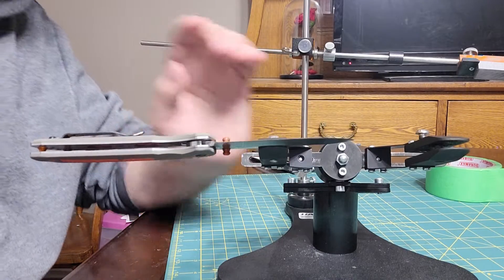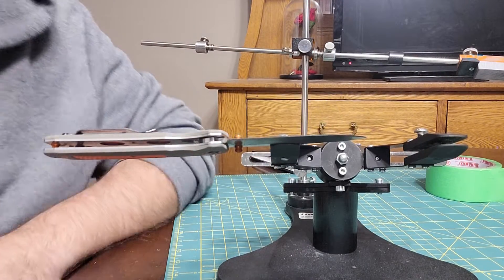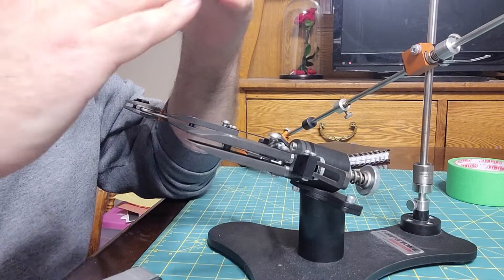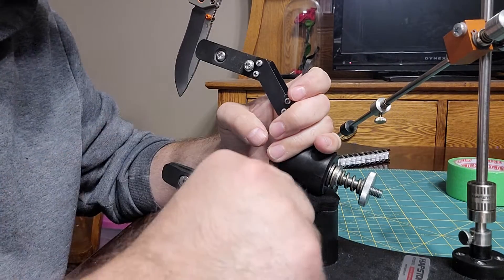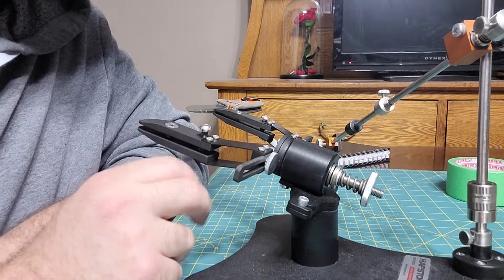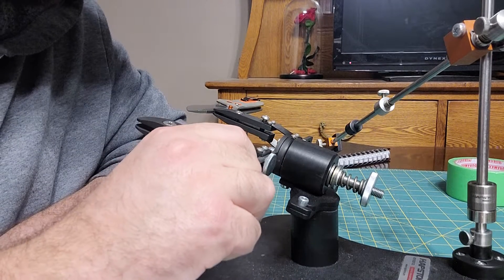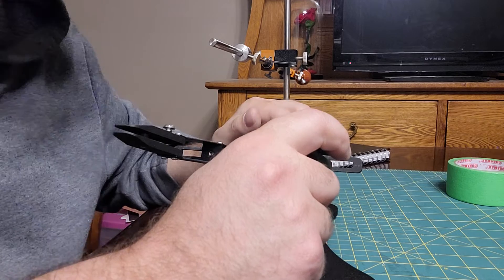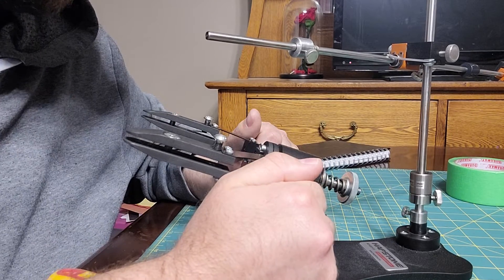Hapstone R2 clamp calibration. 0° flips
this is a  quick video on how I calibrated my Hapstone R2 clamps
so when I flip a blade I no longer get a .50°-1° change in bevels from un centered clamps.